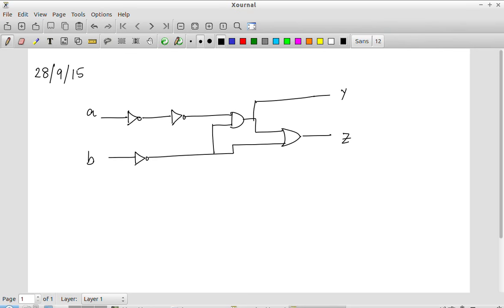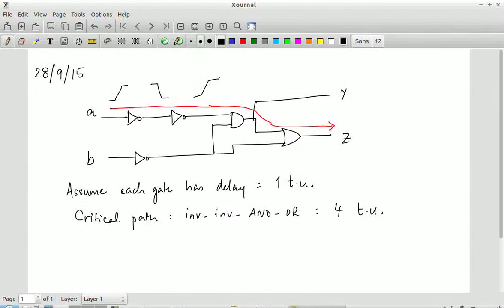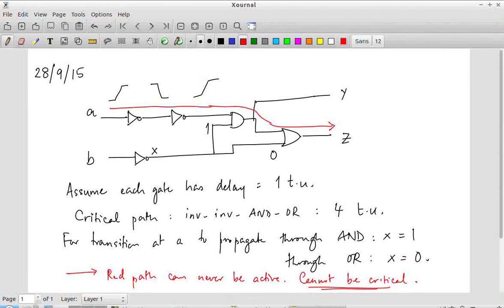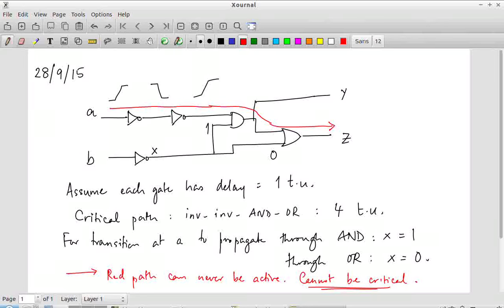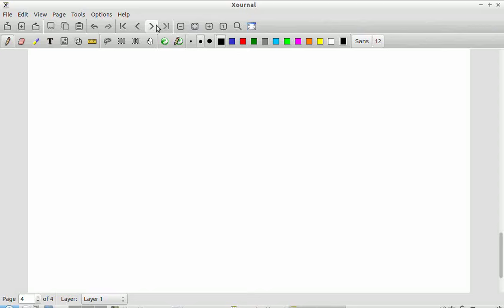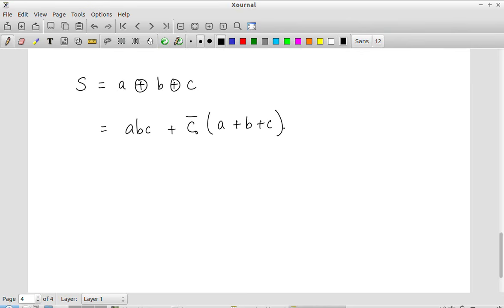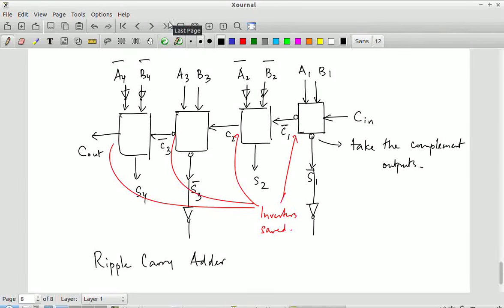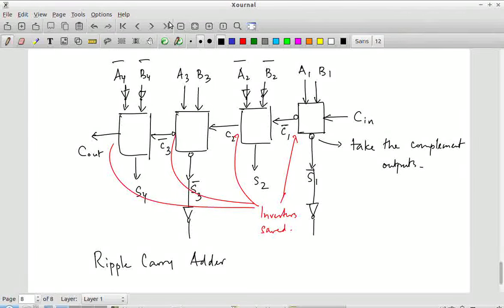EE5311 Lecture 09-28